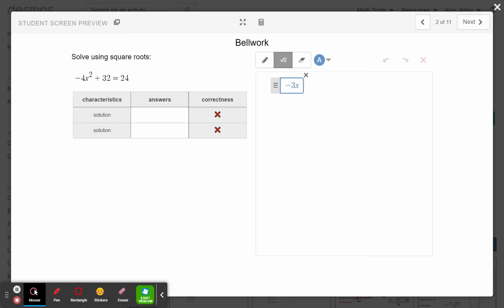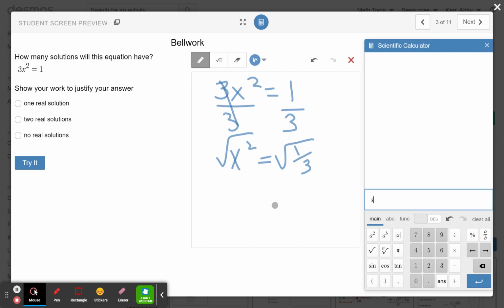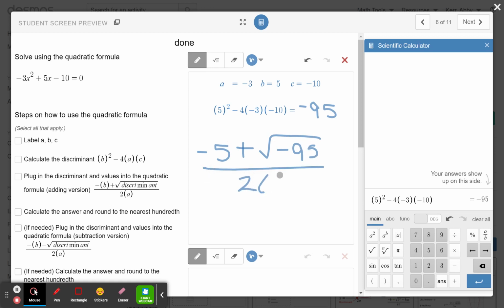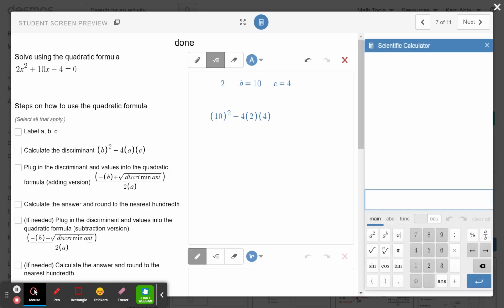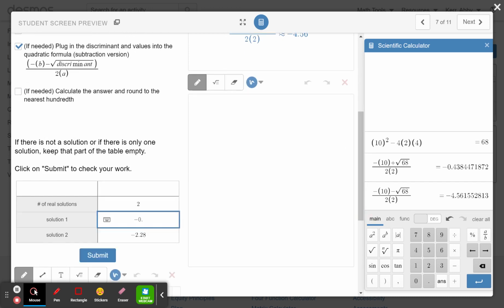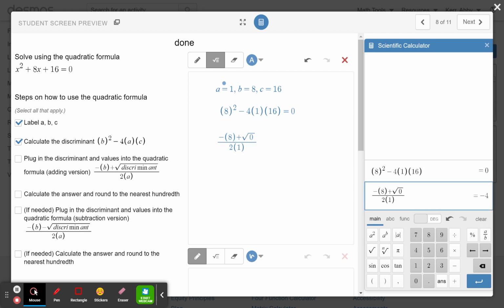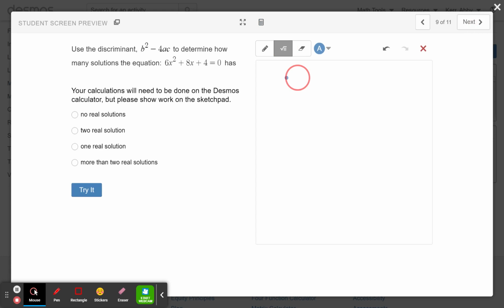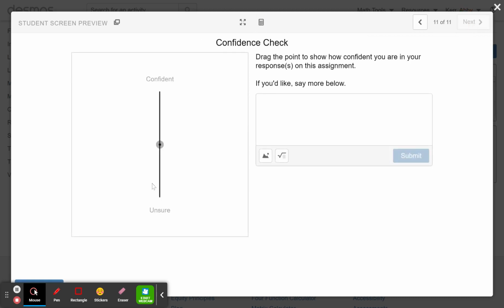9.6 Practice #2 Quadratic Formula and the Discriminant